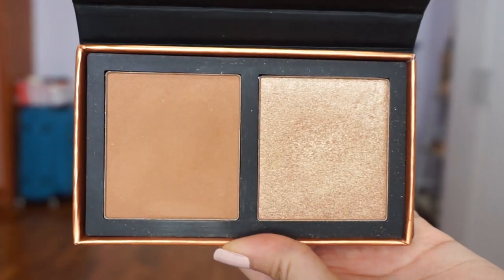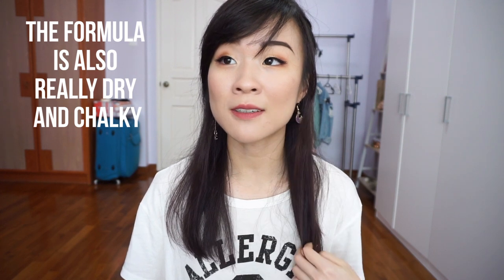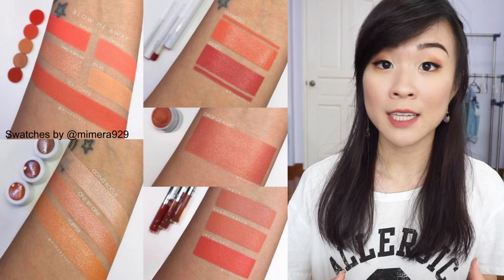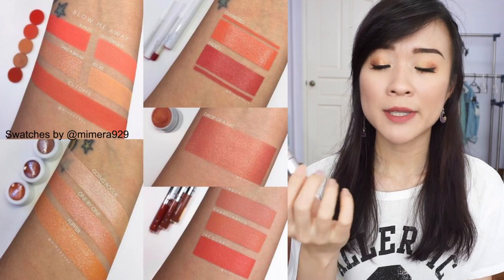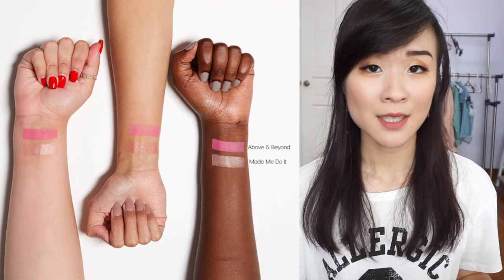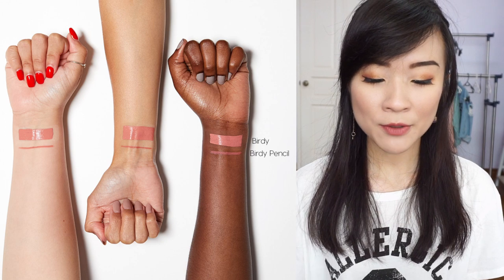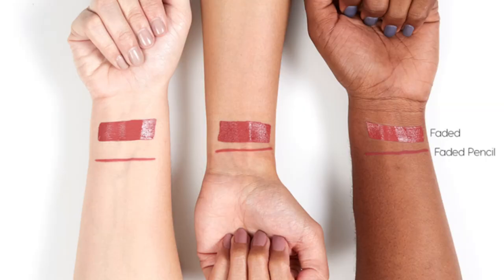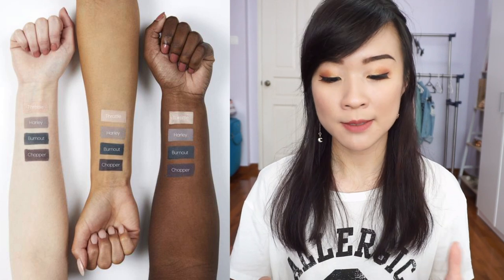ColourPop Products I Regret Buying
Some CP makeup that I regret purchasing because it doesn't look good on me or just have a bad formula.